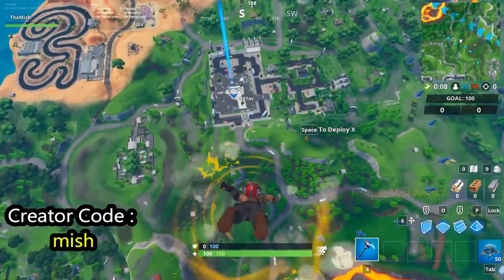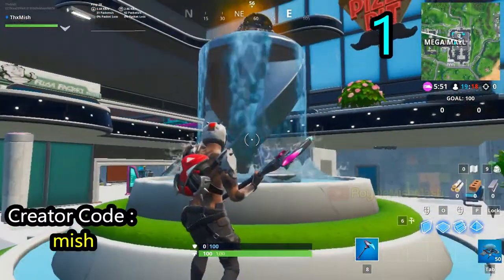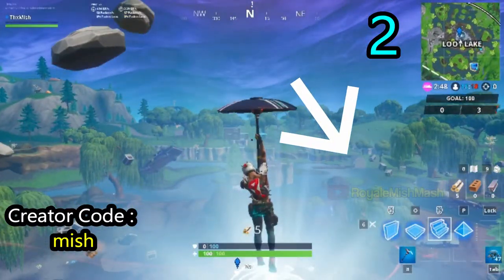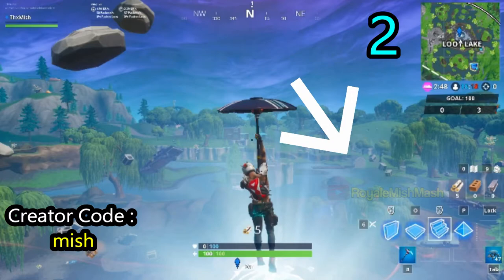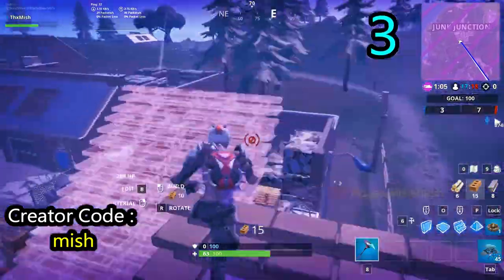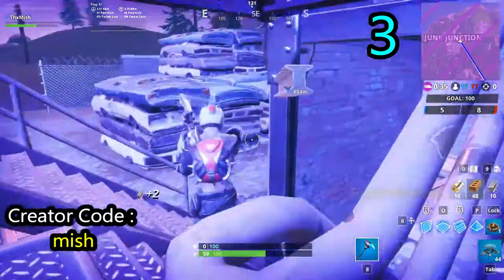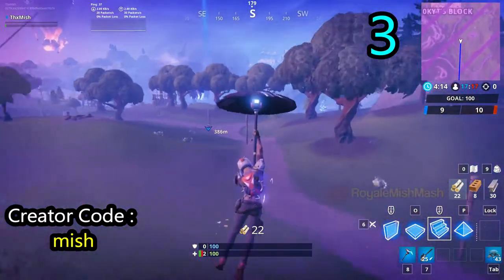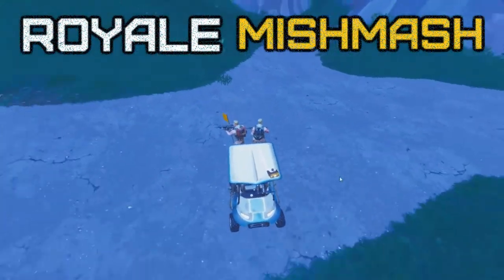Spray a Fountain,a Junkyard Crane and a Vending Machine (Fortnite Season X Spray & Pray Challenges)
How to complete Spray a Fountain,a Junkyard Crane and a Vending Machine Fortnite Season X Spray & Pray Challenge guide is shown in this video.